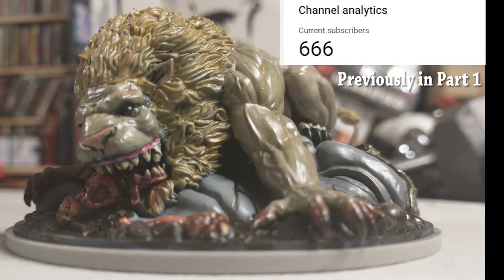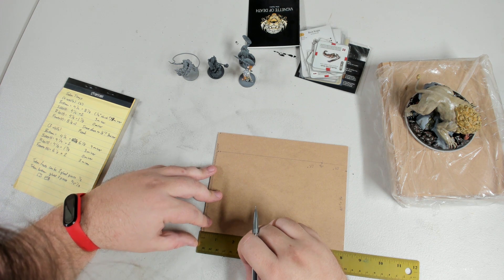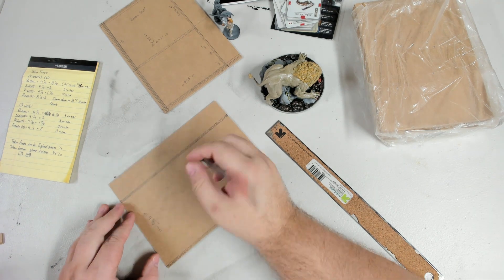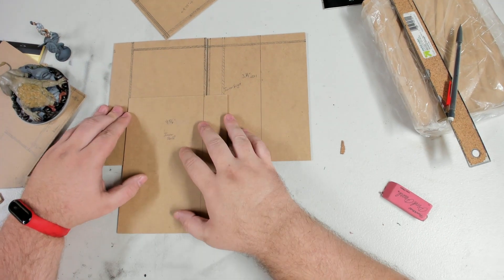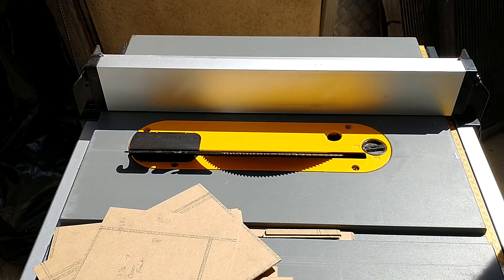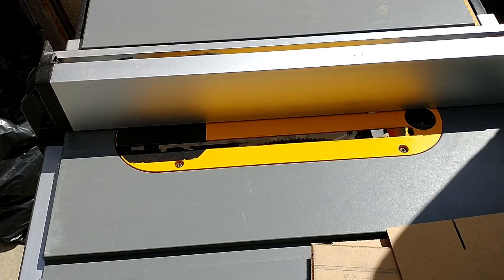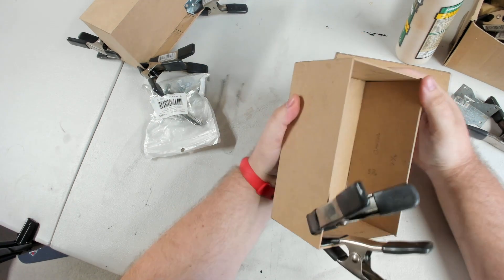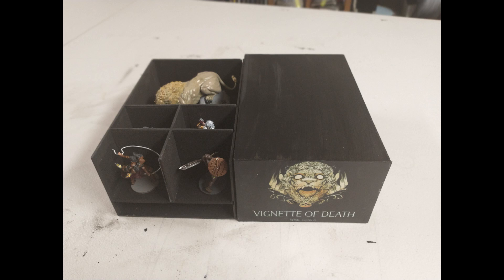Kingdom Death - Gigalion - Building the storage box - Subscriber milestone Part 2!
Click on the links to jump ahead and view the campaigns.
I try to post at least once a week.